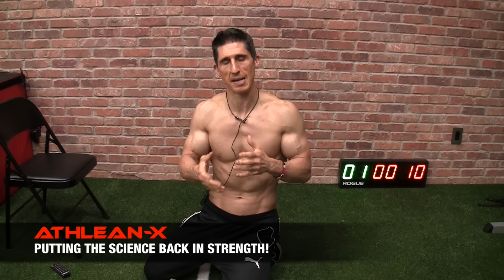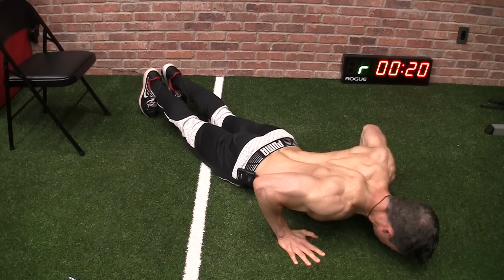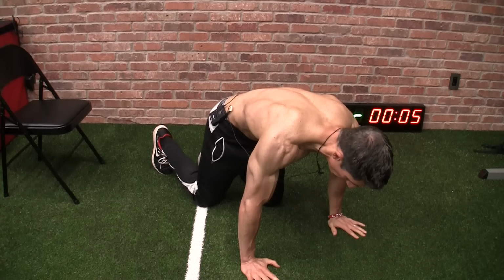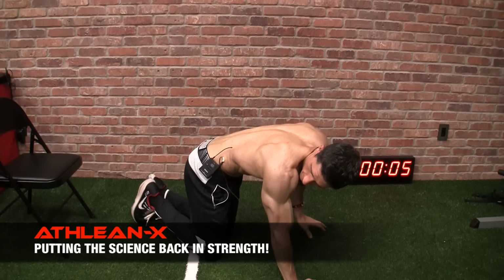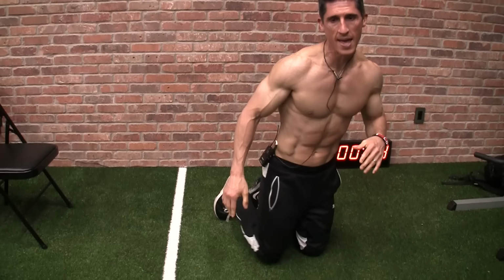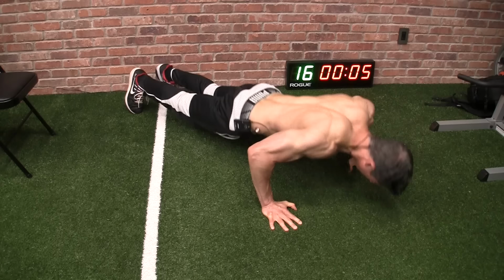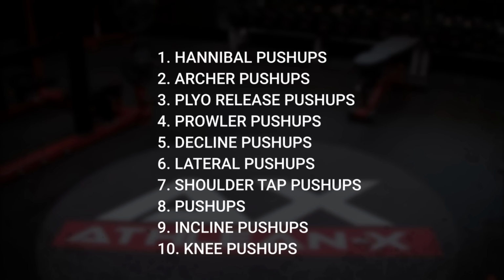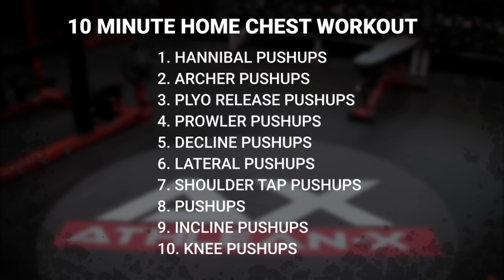Home Chest Workout | 10 Minutes (FOLLOW ALONG!)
If you want to build a bigger chest and prefer to use a home chest workout to do it, then you have found the right video.  In just 10 minutes, I’m going to show you how to train your chest, shoulders and arms to build bigger muscles with just your own bodyweight and a single chair.  You won’t even need a lot of space to get this workout done, making it perfect for those that are traveling or simply can’t afford an expensive home gym or membership.

The workout is also going to be scalable from rank beginners all the way up to the most advanced.  The key to the structure is that it uses reverse tabata timing and progressively easier exercises to ensure that even as you get fatigued, you’ll be able to keep the pain coming for each of the 20 intervals that make up this workout.

The first thing you have to decide is whether you consider yourself a beginner, intermediate or advanced when it comes to your upper body strength and chest development.  If you are a beginner, you will start with exercise six and proceed through exercise ten.  If you are a more advanced, you will start with exercise one and proceed to exercise five.  Finally, if you are intermediate (which is what I’m going to show you in the video) then you will start with exercise three and go to exercise seven.

The key is to perform each of the five exercises for four rounds (a total of two minutes each) with a 10 second on and 20 second off cadence.  If you want to stick with the same exercises from workout to workout, you can always make this progressively harder and add progressive overload by gradually increasing your work time and decreasing your rest time.  The best place to increase to would be 15 seconds of work and rest time each round.  For this home chest workout, you are going to start with 10 seconds of work time and 20 seconds of rest.

You will find, as I said, that no matter which level of difficulty you start with you will be performing easier versions of the pushup exercise as the minutes wear on.  This doesn’t mean that the workout is easy however.  Because the cumulative fatigue is going to become a factor, you will want to be sure that you don’t underestimate the challenge that lies ahead of you.

Having done the intermediate version of this home chest follow along workout, I can tell you first hand that this is no walk in the park. The hardest part is making sure that you are ready to go from the very first second of the work interval.  You are only doing 10 actual seconds of work each round so you want to be sure that you aren’t moving too slowly during the transition that will cost you a valuable rep or two in the process.

If you like the intensity of this quick but effective 10 minute home chest workout then you are likely to love what my complete home total body workout plan XERO could do for you in just 6 weeks.  Train without a bar, bench, bands or anything at all and see how to build ripped lean muscle in less then 50 days.

For more videos on how to build bigger pecs and a big chest without equipment and the best home chest workout for mass, be sure to subscribe to our channel here on youtube at the link below and turn on your notifications so you never miss a new video when it’s published.